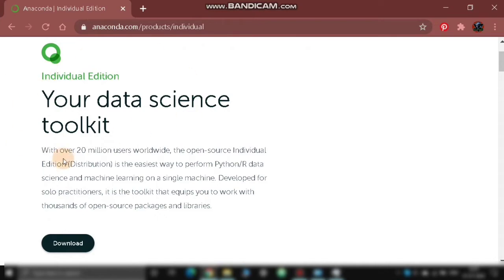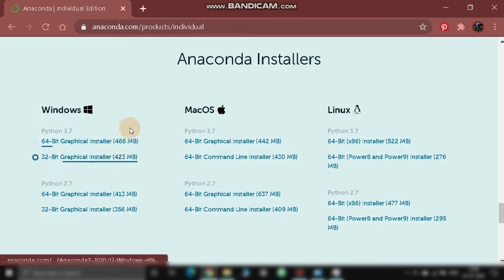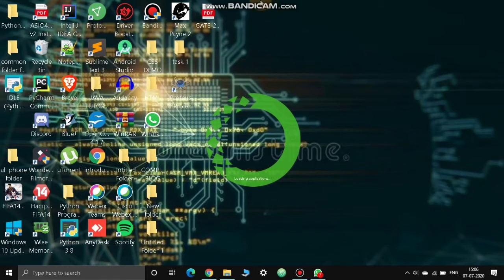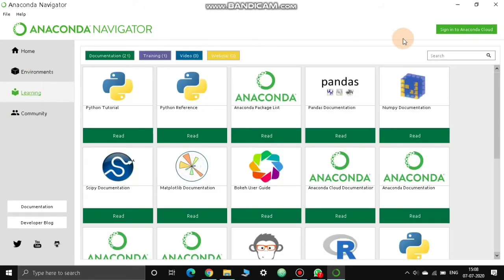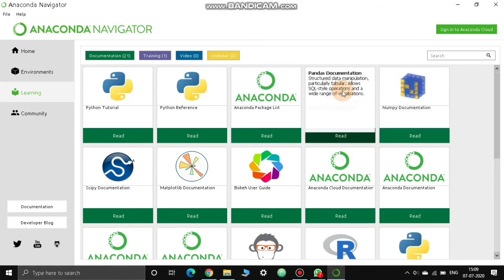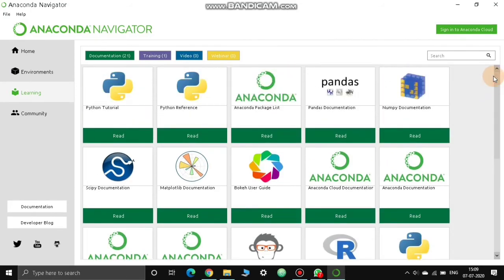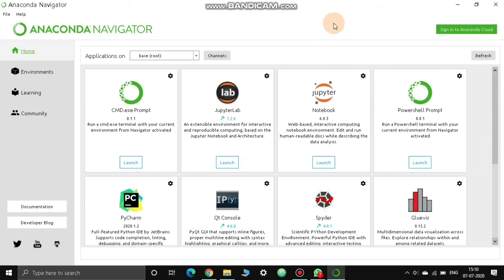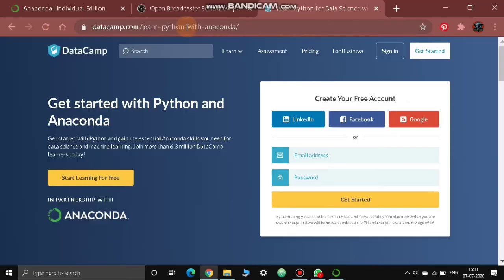Python: Anaconda installation guide!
Finally! The time has come for a proper installation guide on Anaconda! Acclimatising to this environment can take your time and we will be guiding you all towards this!

Our interactive Whatsapp group is now open! Anyone interested there can come and talk to us regarding doubts and all!

Follow us on Anchor a popular podcast channel where we will be uploading tales of how to ace Python programming!

coding_gurukul

Our GitHub repo is nearly complete and it will surely be available at the end of this month! So the link will be given in our official Whatsapp group as well!

Coding Gurukul Team